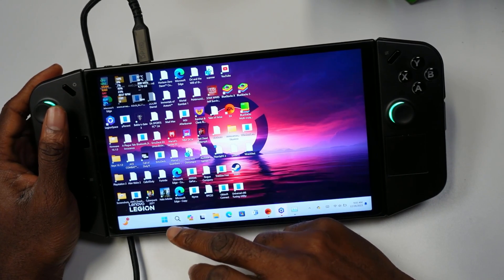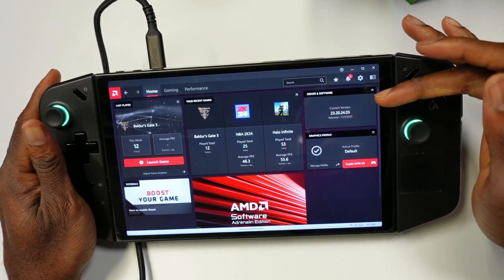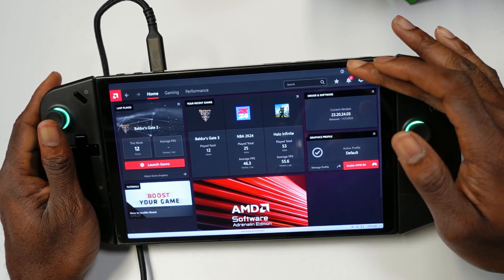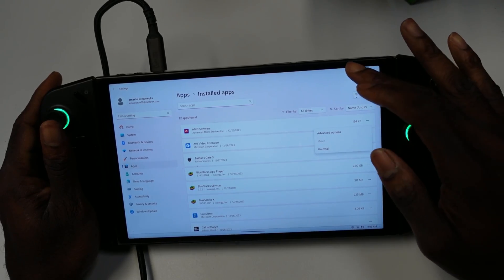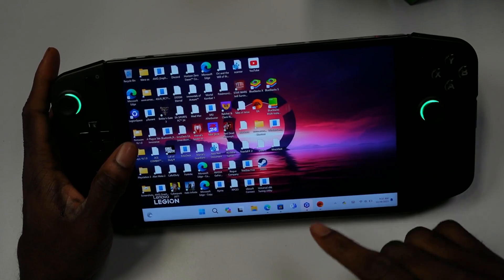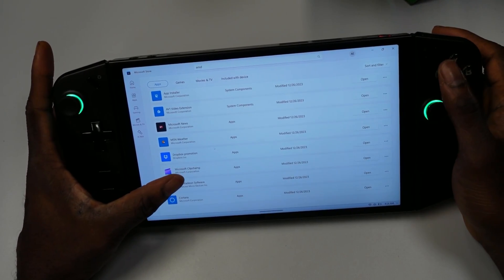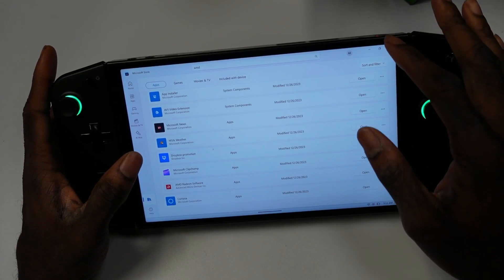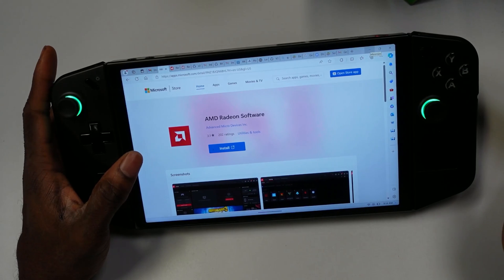How To Uninstall And Reinstall The AMD Software On The Lenovo Legion Go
In this video we showcase how to Uninstall and reinstall the AMD Software on the Lenovo Legion Go.